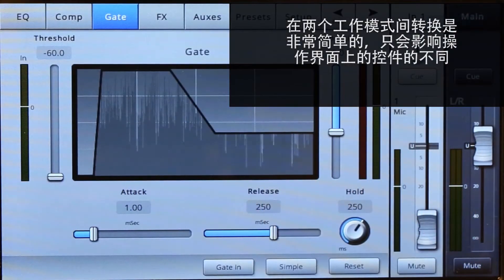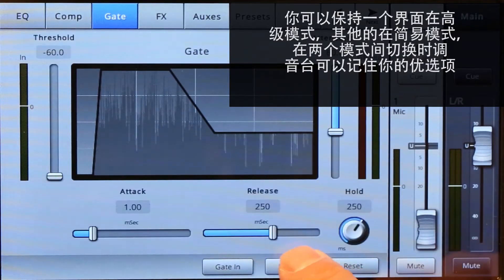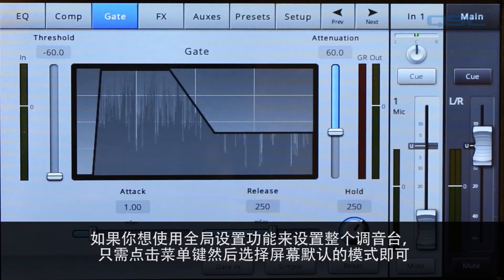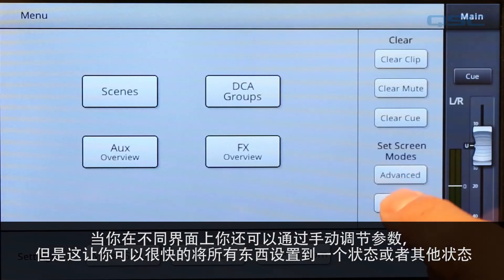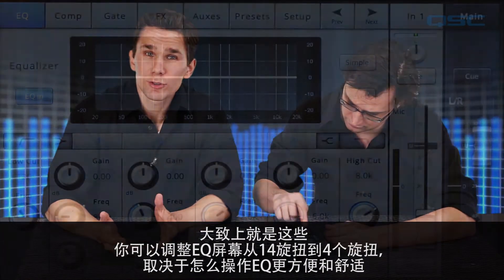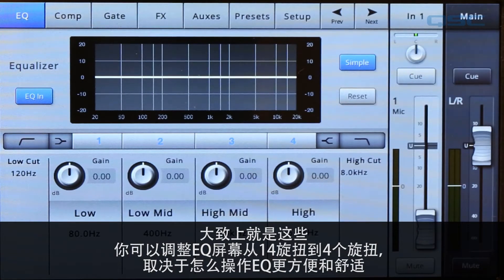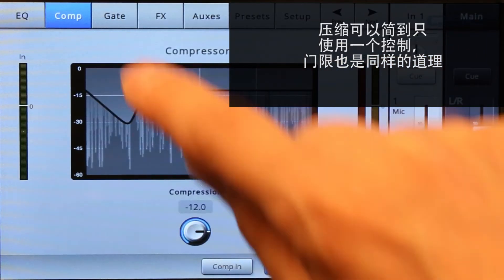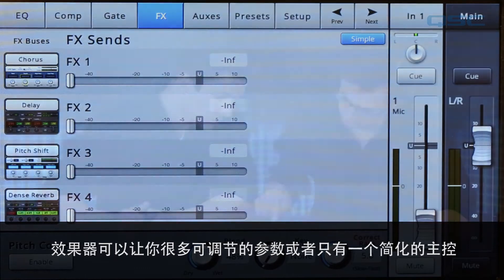QSC TouchMix Training: 02 Simple vs. Advanced (Chinese)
TouchMix Training Video Series covering Simple and Advanced modes of operation.